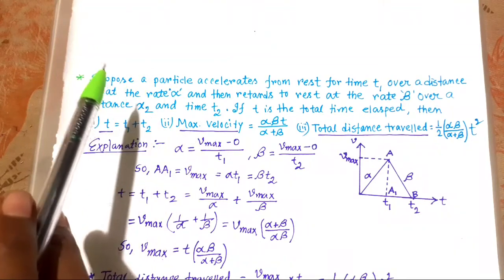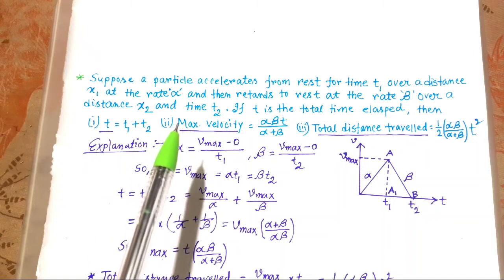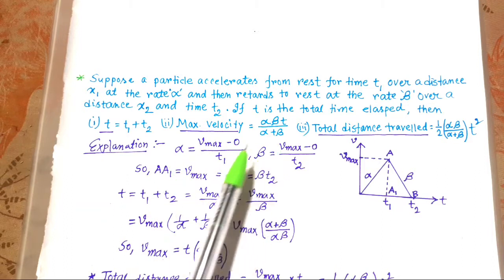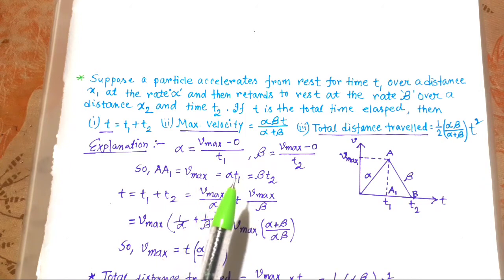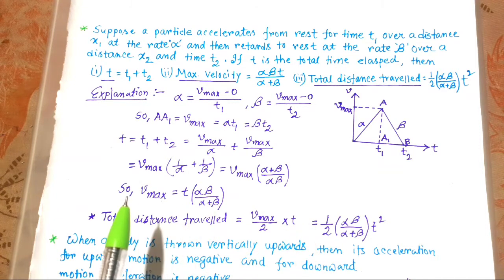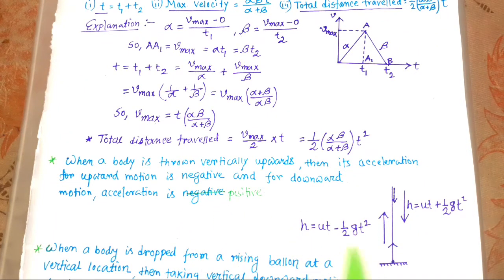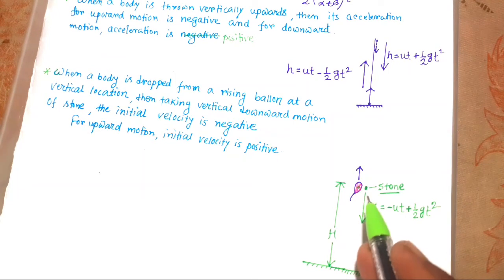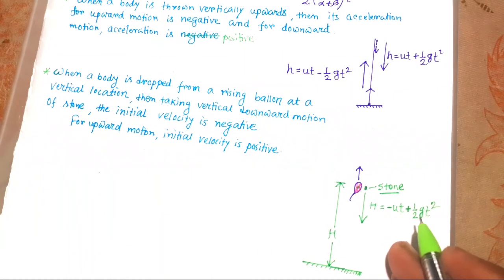Tips And Tricks✍| Motion In One Dimension | Part- 4 | Class 11 | NEET | JEE